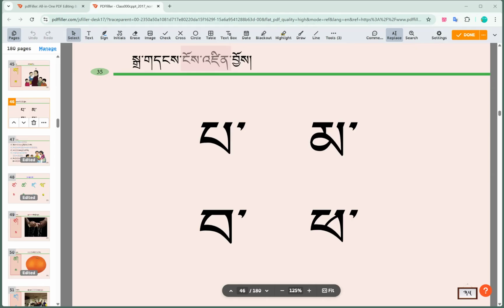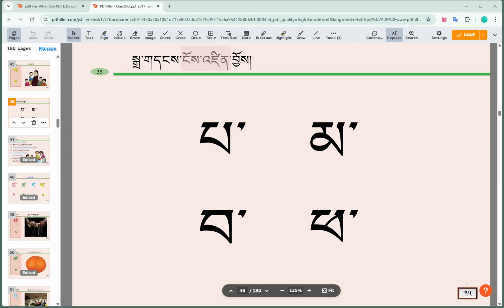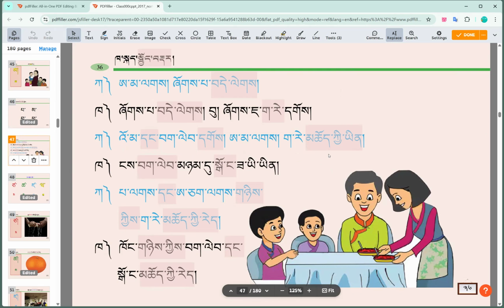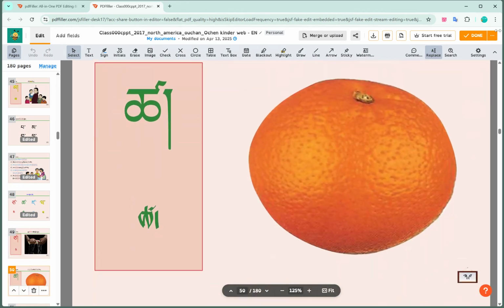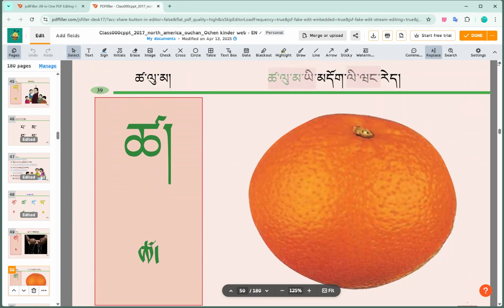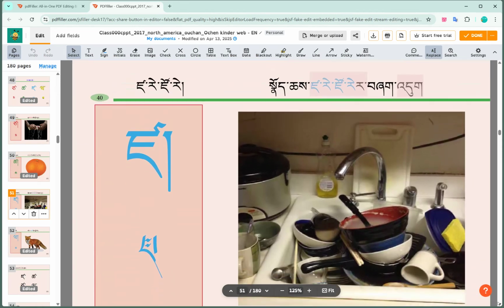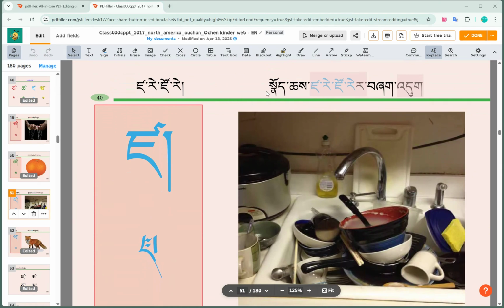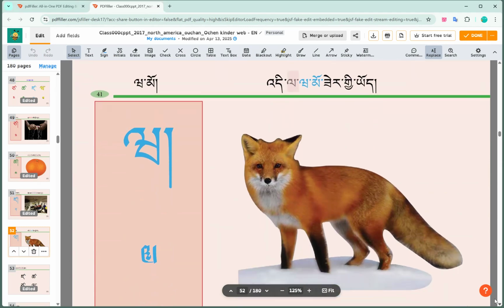Tibetan kindergarten slides 035-041 uchan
Kindergarten (preschool) slides for learning Tibetan spelling and vocabulary, slides 35-41.

This content is useful for anyone learning Tibetan, not just for kids, but I am marking them as "For Kids" just to be more useful and safe for any kids who are using these for learning.

The textbook version is linked below. I will be adding my markup and notes at a later date.